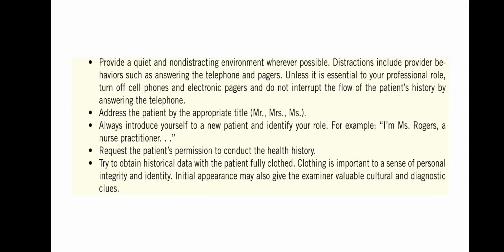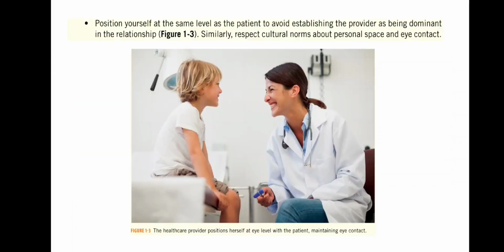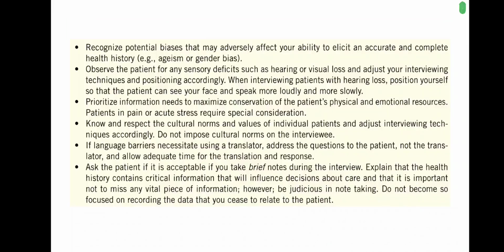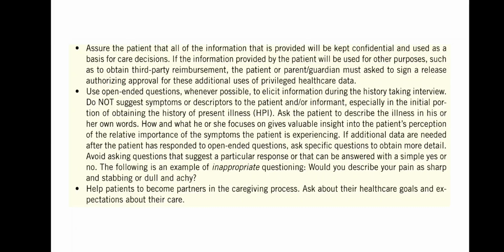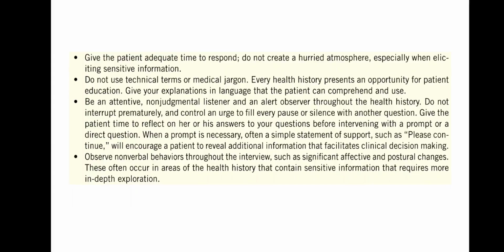INTERVIEWING & HISTORY TAKING POINTERS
Interviewing skills are important in Traditional Chinese Medicine because the main priority in TCM is to get as much information about patient history and background to be able to conduct a treatment plan for the client. Using open ended questions will allow the client to share and expand more information. Though before the interview process in Traditional Chinese Medicine, the client will need to fill out a form, this will allow the practitioner to ask questions relevant to the boxes and answers that the client as written down. The interviewer must continually assess the patients comfort level and make adjustments to the questions to facilitate the client